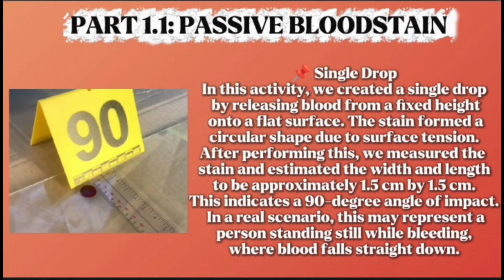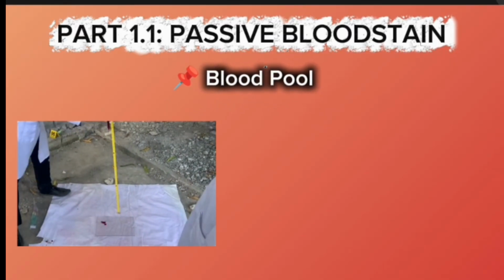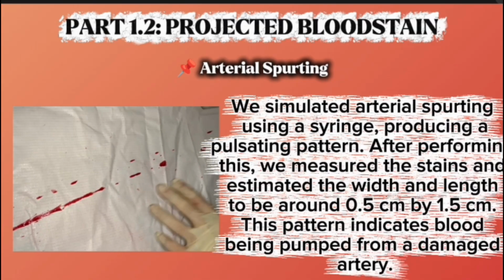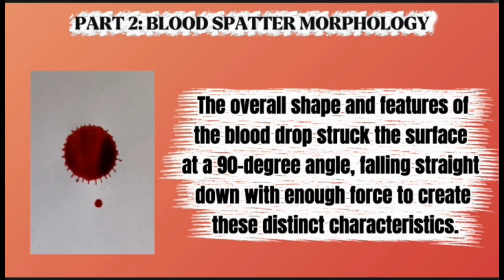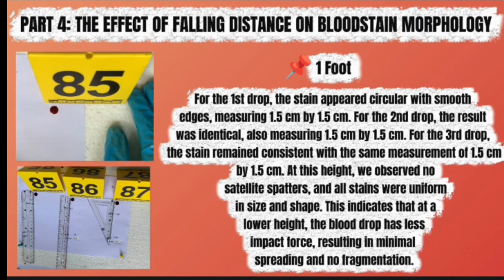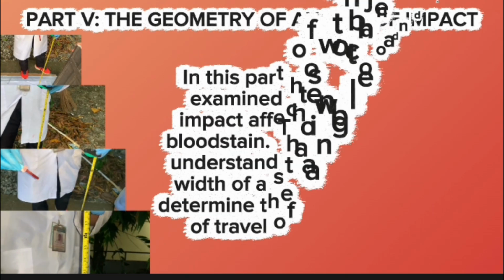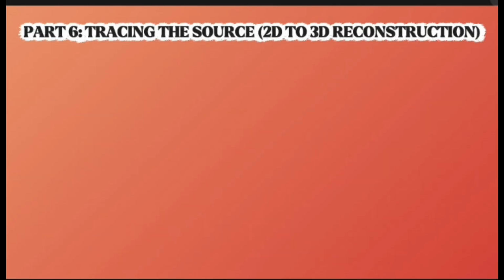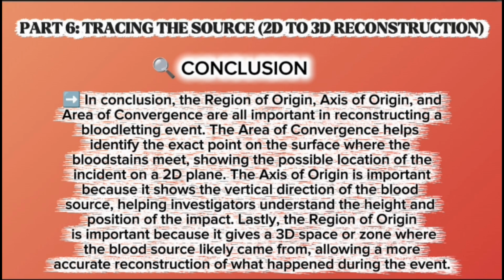📌 How to analyze blood evidence?